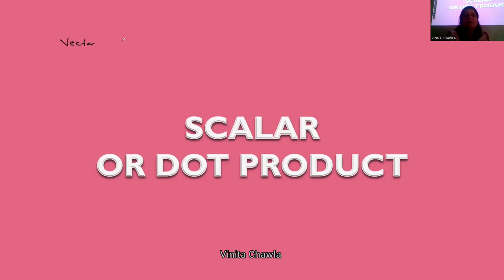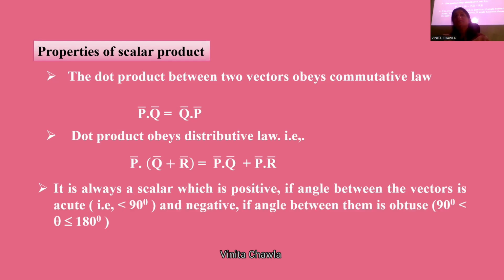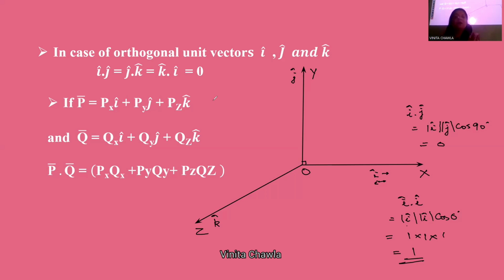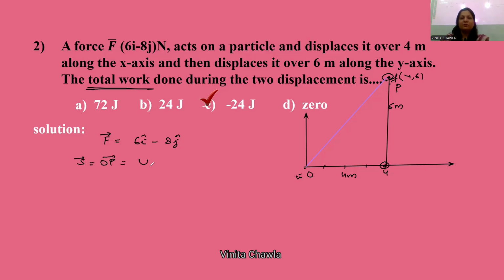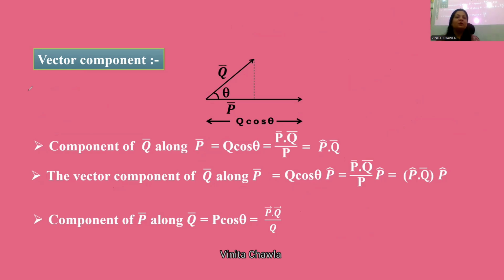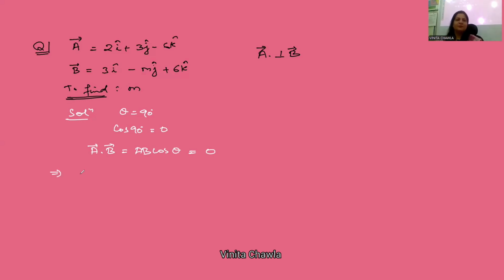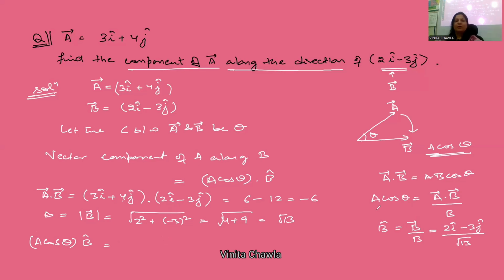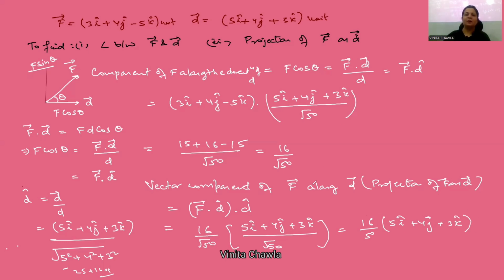Scalar Product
Vector product
Dot Product
orthogonal vectors
Scalar product of rectangular unit vectors
numerical problems